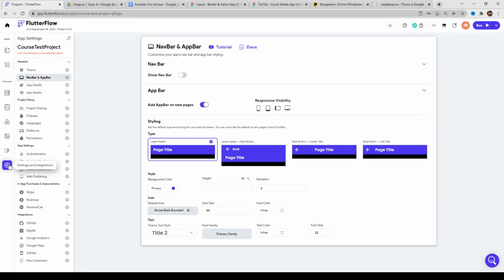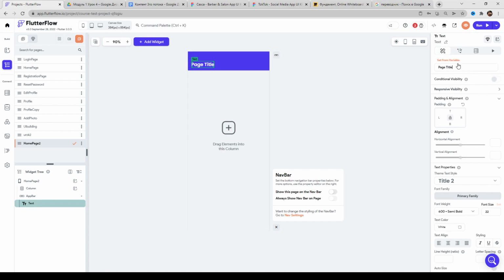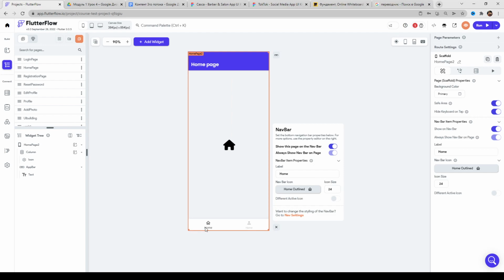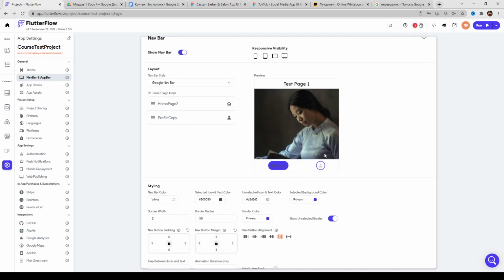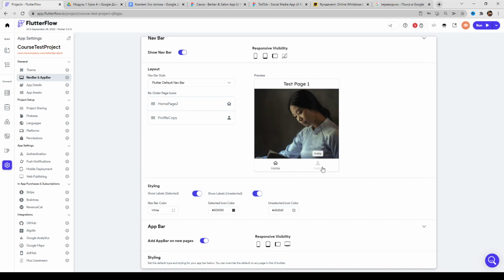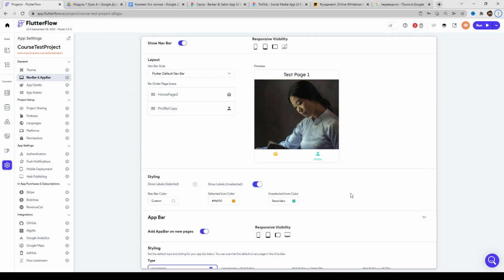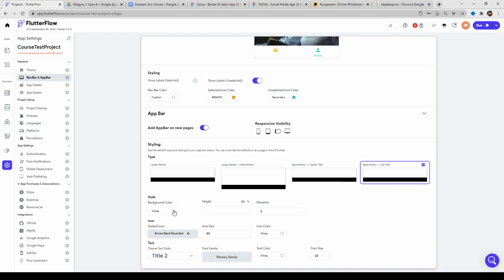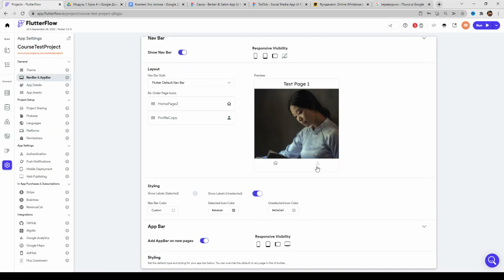Introduction to Flutter Flow M1 (6) : Navigate and Appbar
FLUTTERFLOW DEVELOPER : FROM ZERO TO PRO
FlutterFlow for Beginners | How to Building Your App from Scratch
Advanced course of flutterflow development

Introduction to Flutetrflow
Social media App
Booking App
Marketplace App
CRM App

First touch
Tools panel
Side menu
Project settings
Column
Row
Container adjustments p1
Container adjustments p2
Container homework
Stack
Textfield + Homework
Login page makeup
Makeup homework
Profile page makup
Profile edit page makeup homework
Navbar & Appbar
Home work
Subtotal
Firebase adjustments p1
Firebase adjustments p2
Registration page - connecting to
database
Homework
Makeup of Add photo page
Add photo page -Connecting to database
Profile page - connecting to database
Checking of Photo upload
Homework - Connect Profile edit page
Advanced Homework